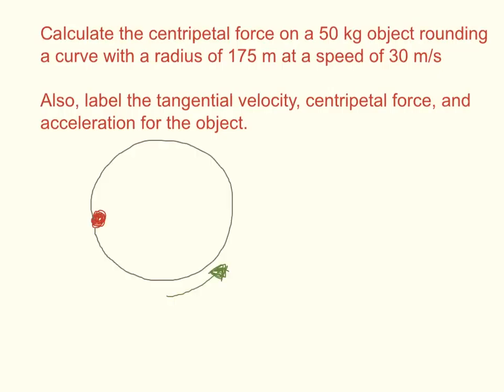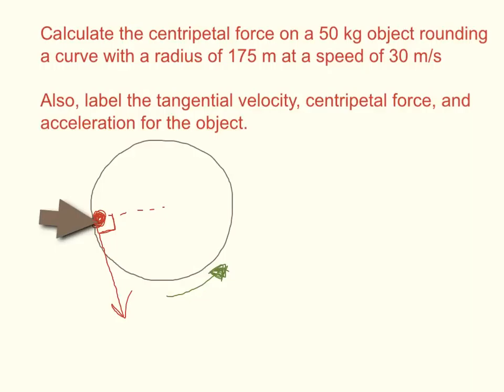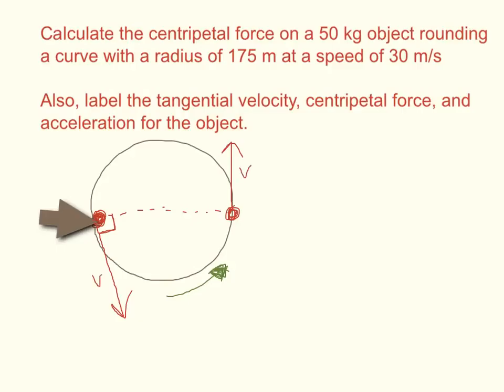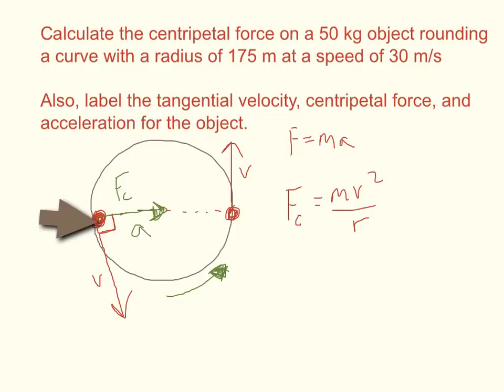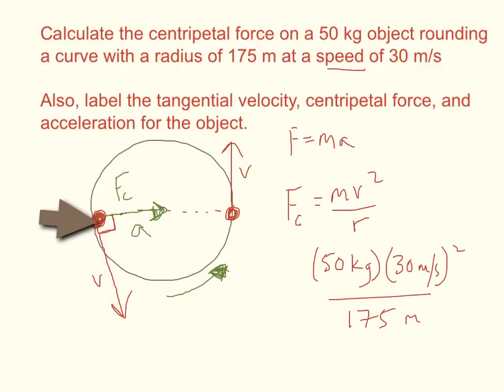Centripetal force example